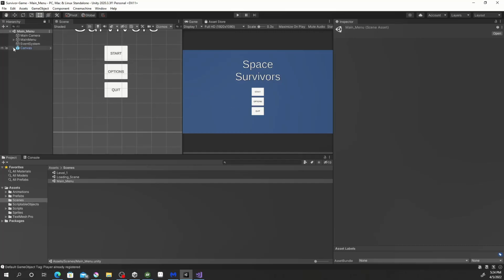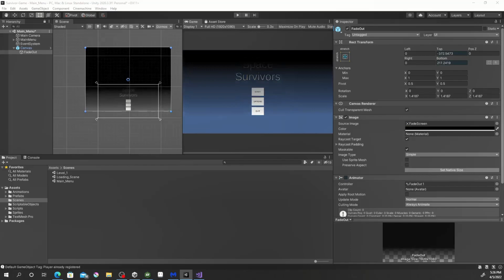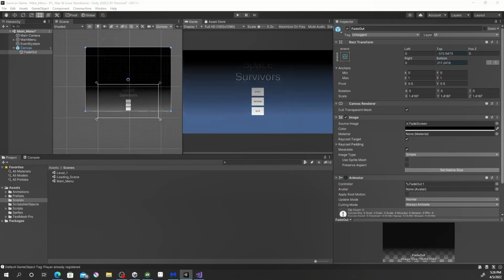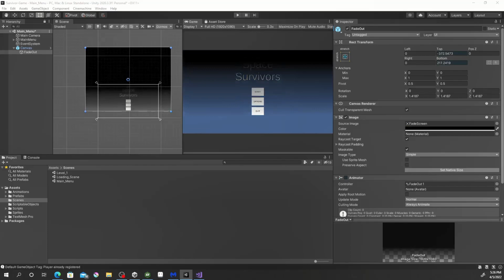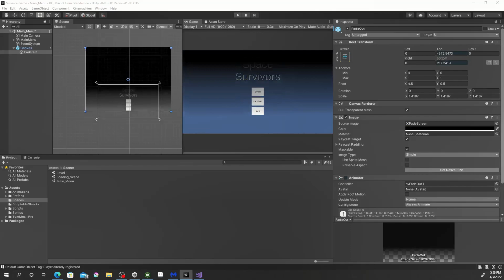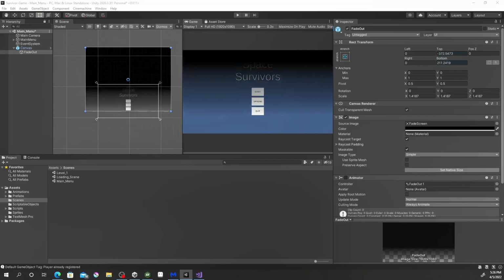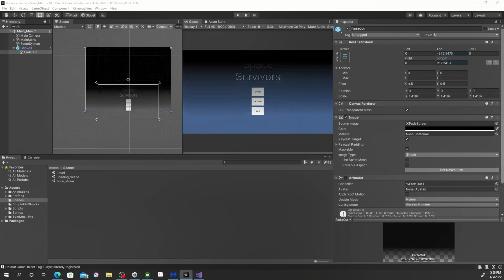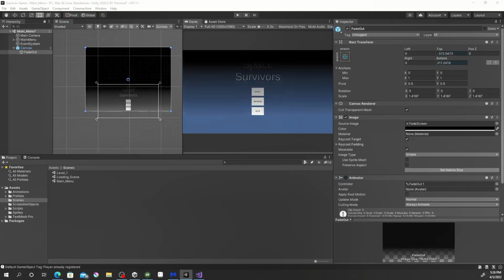Survival Game 12 Start Button, Loading Scene, and Scene Transition